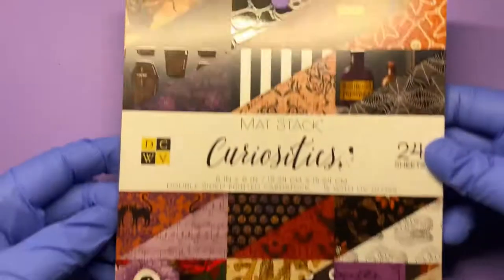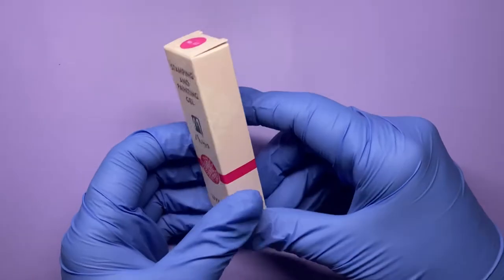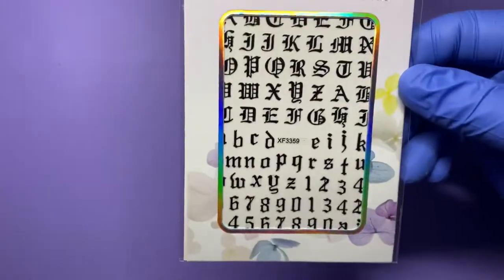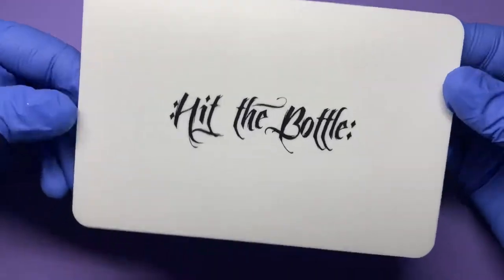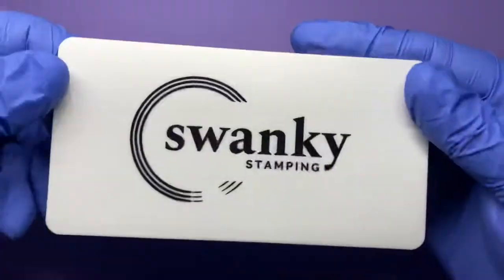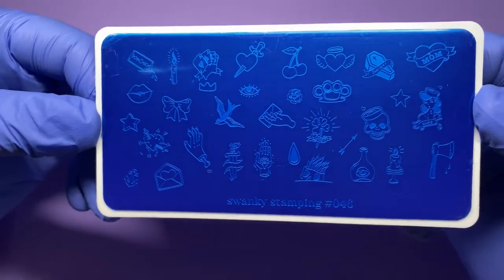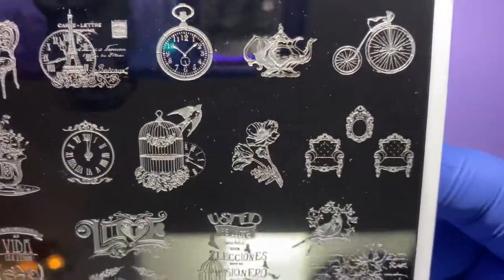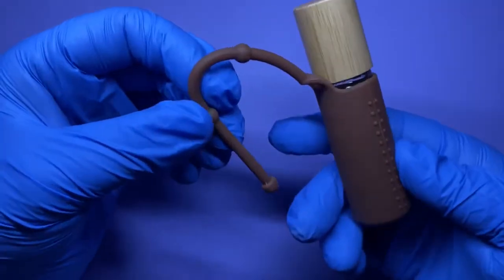Small Nail Haul.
Come join me on Instagram for Sneak Peeks of upcoming nail sets, sets that didn't make the video cut, and maybe some fun/shenanigans🤪

💜Use:  SWEETT for discount  ✨Let her know you saw her product on this video✨

Recorded on iphone 11 Pro Max
If Audio recorded, it's with a Pop Voice microphone